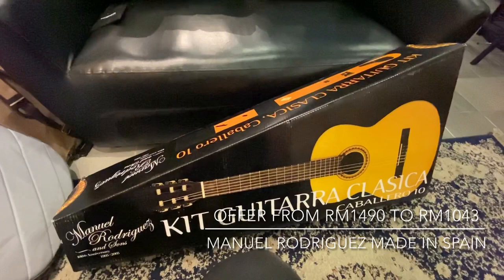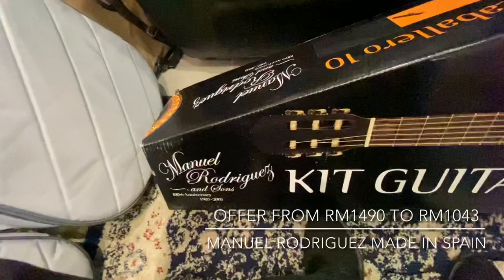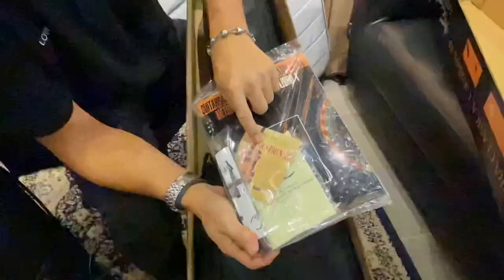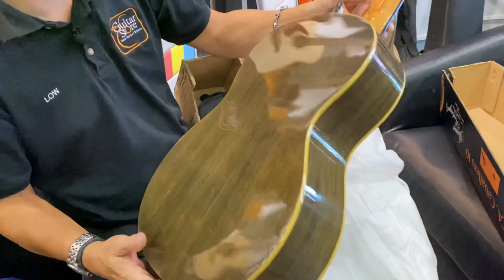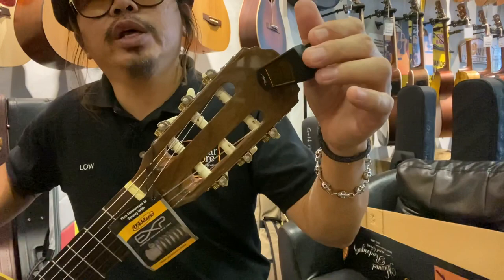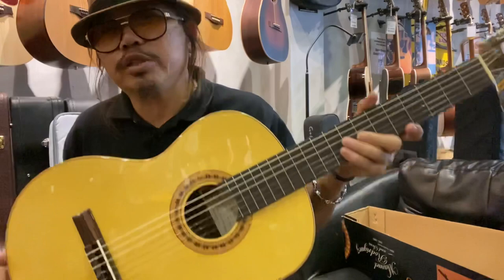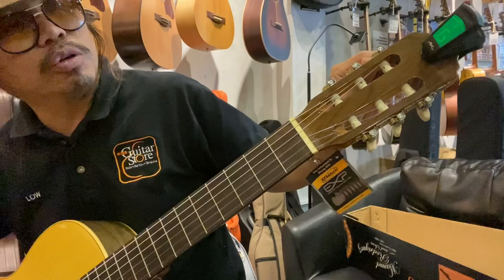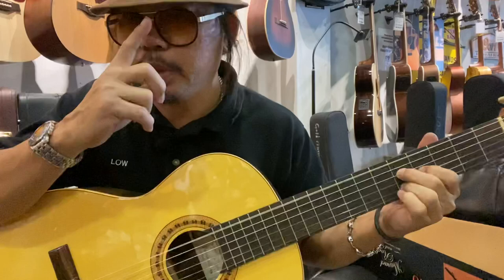Starter Kit : Manuel Rodriguez Classical Guitar Clearance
We are clearing this at RM1043 ( original price RM1490 ) is solid top with walnut back and side ) free tuner , string , cloth , book and sling .

Please contact 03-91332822 or WA 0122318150